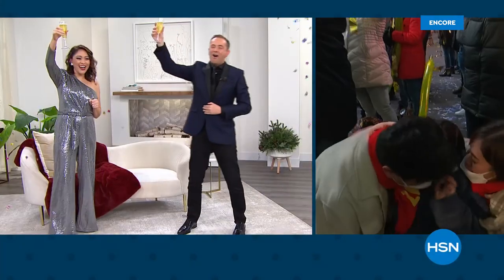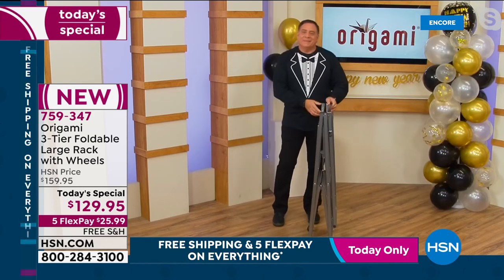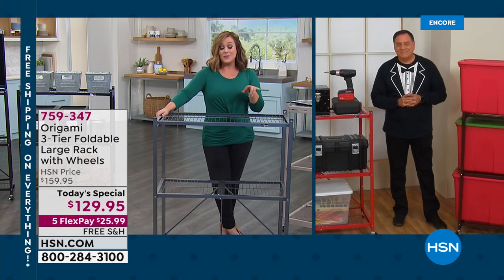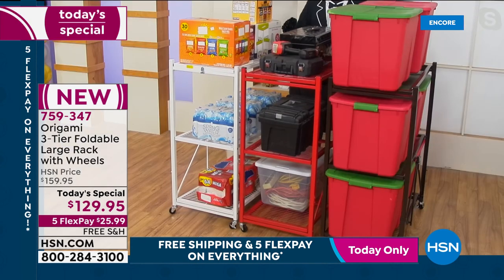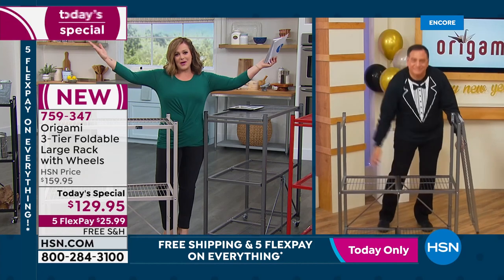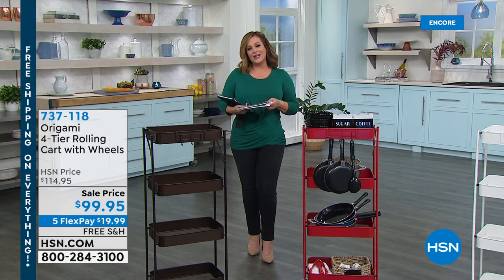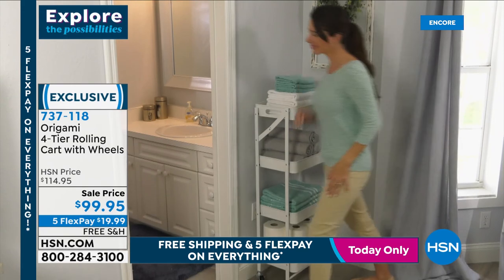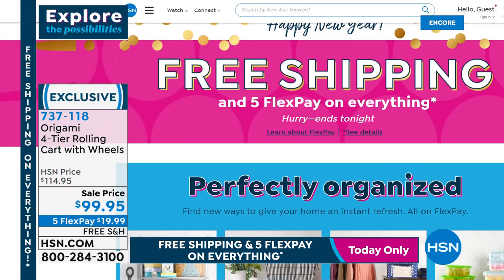HSN | Origami Storage & Organization 01.01.2022 - 04 AM